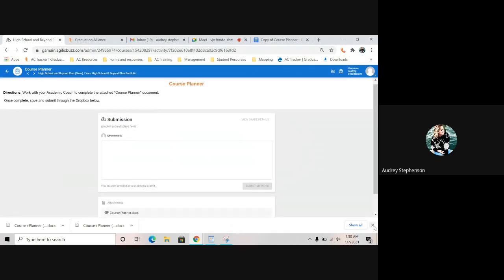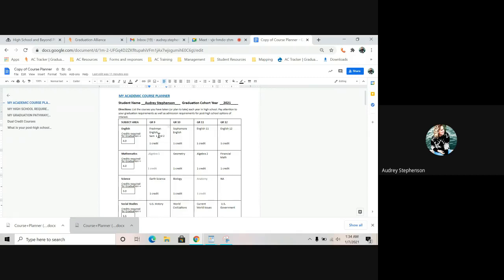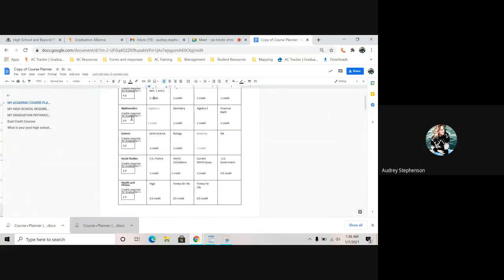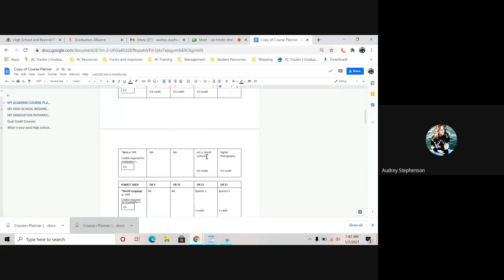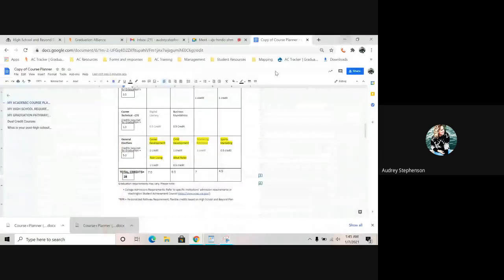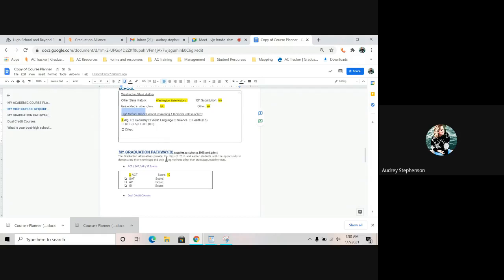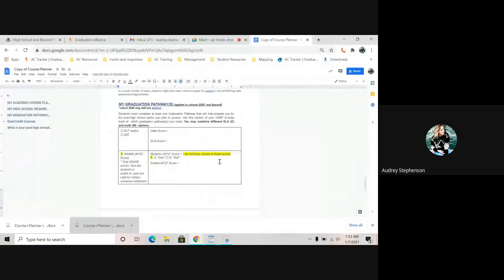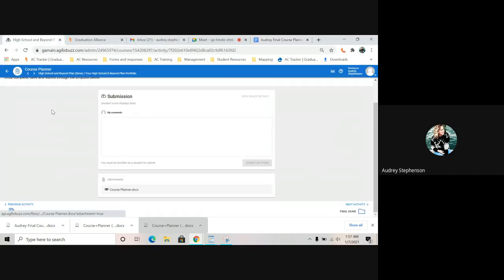Course Planner assignment in HSBP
This video will go into detail with regards to the Course planner assignment in the HSBP.